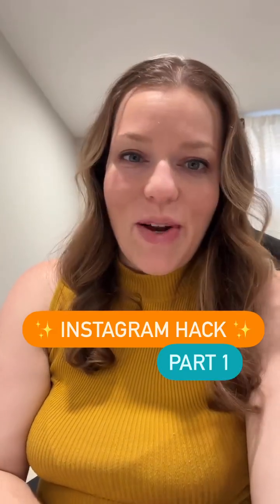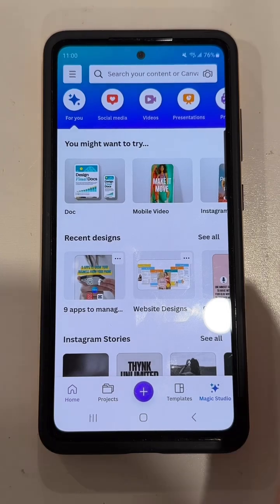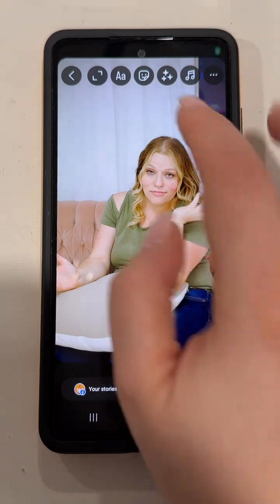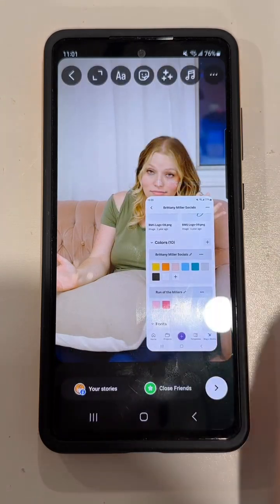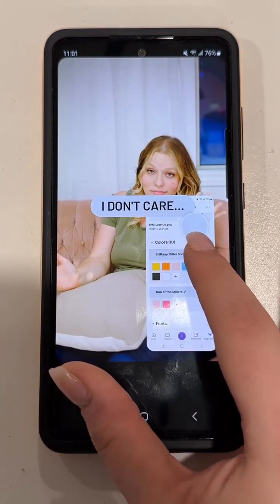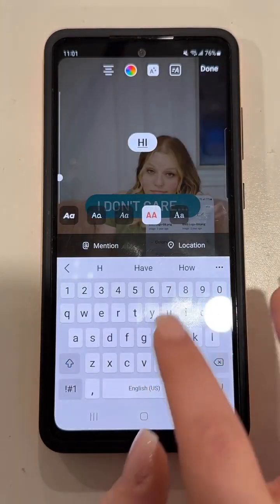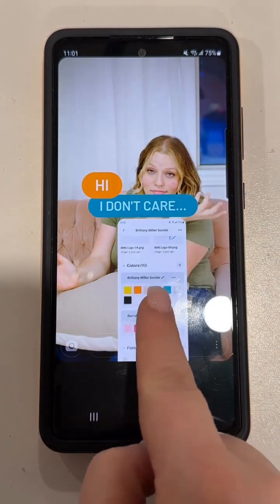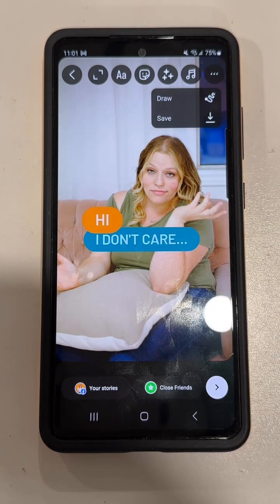How to Use Brand Colors on Instagram | Instagram Hack for Reels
Save HOURS on Content Creation? 😮

I LOVE making my content look pretty in Canva but sometimes you just gotta get it done ASAP and doing it all in Instagram is the way to go.

Save this tip for later ❤️

HOW TO ADD YOUR BRAND COLOURS TO TEXT IN AN IG STORY OR REEL
1.Screenshot your brand colours or save a copy to your camera roll
2.Open a reel or story
3.Open the options menu and select "add from camera roll"
4.Select the picture if your brand colours
5.Add your text and text effects
6.Select the colour wheel and then dropper tool
7.Hover over the brand colour you want to use for your text
8.Repeat as needed for other text bubbles
9.Delete the picture and post your story or reel!

Found this helpful, follow @brittanymillersocials for more!
✨ Save this for later
💕 Share this with a friend who needs it!

If you're ready to elevate your marketing game, I’d love to work with you. Whether you need help with social media strategy, email marketing, or creating a podcast of your own, Brittany Miller Socials is here to support you every step of the way. to learn more about how we can work together.